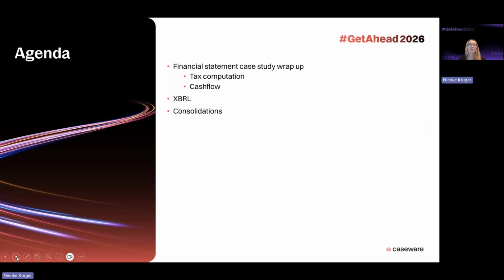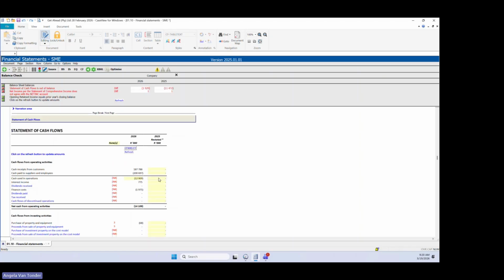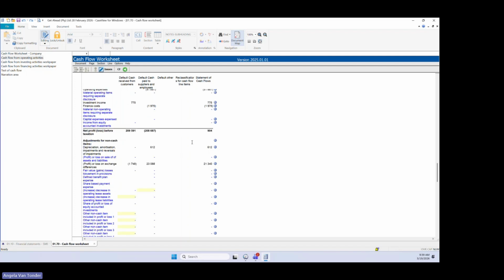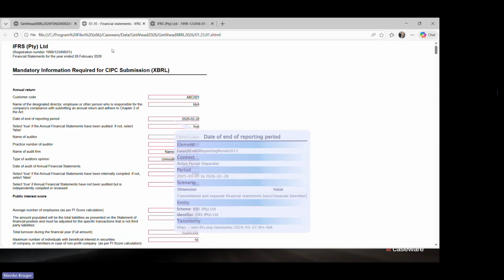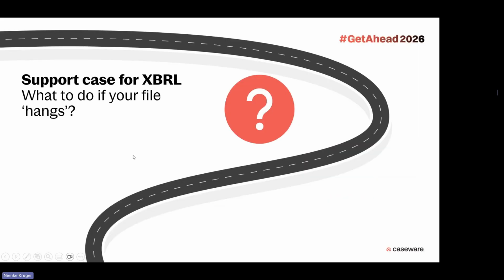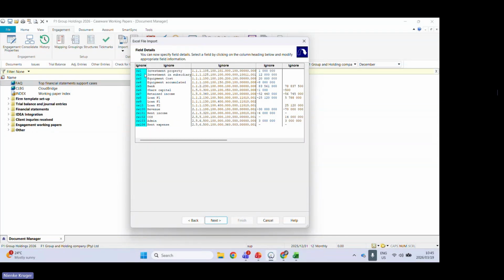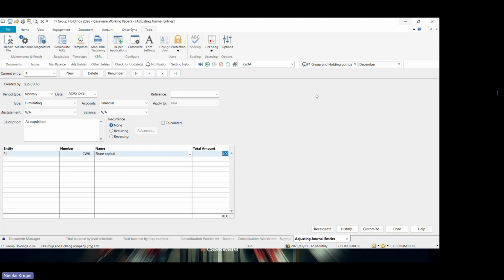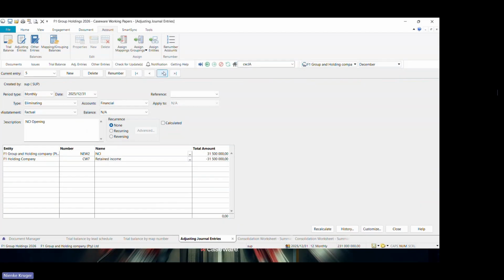GetAhead 2026 | Financial Statements | iXBRL & Consolidations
Financial Statements | iXBRL & Consolidations